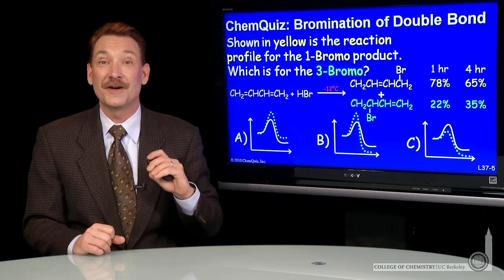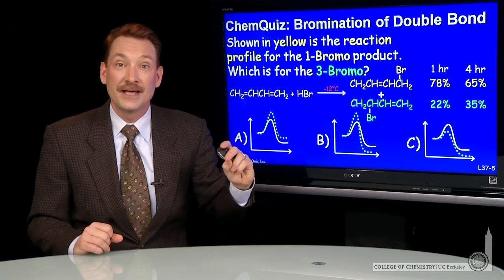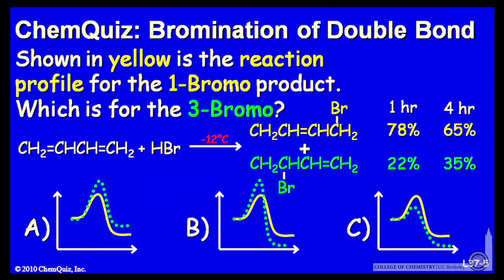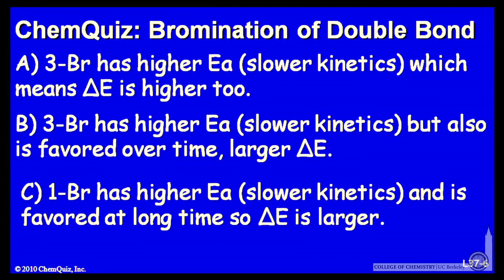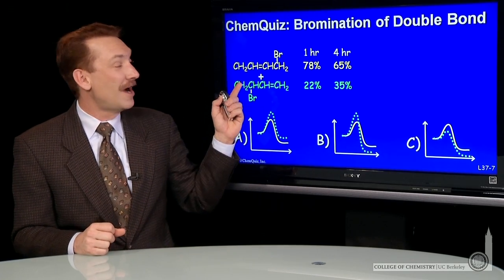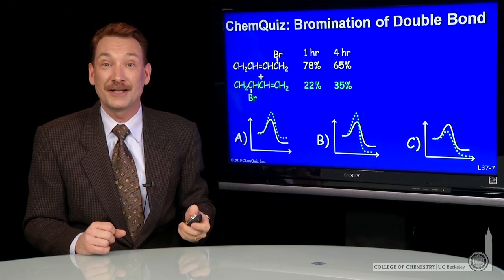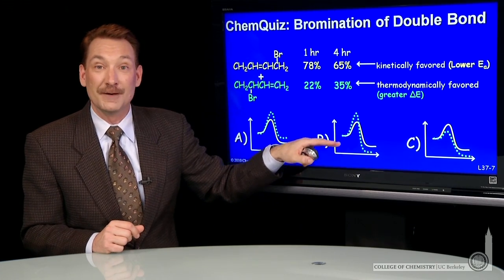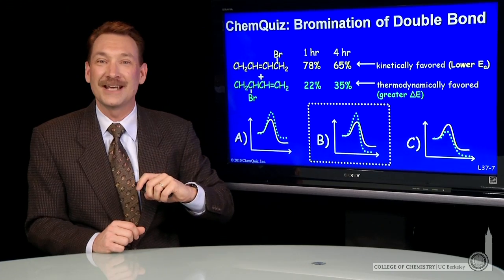Bromination of Double Bond (Quiz)